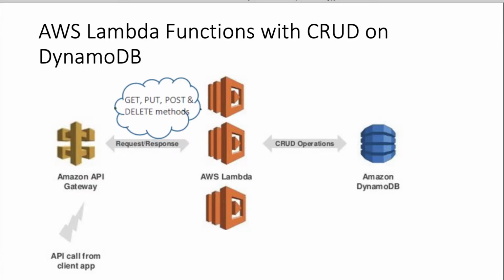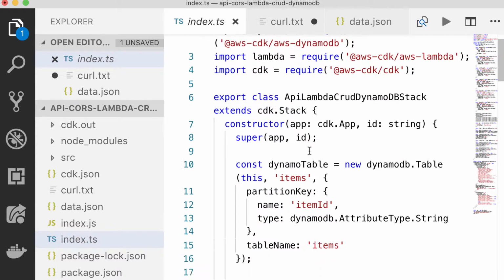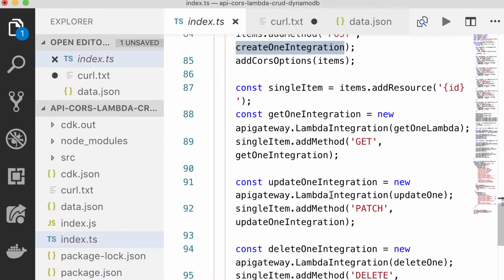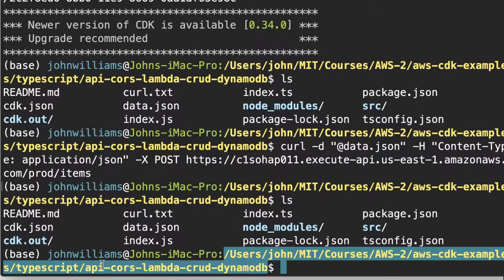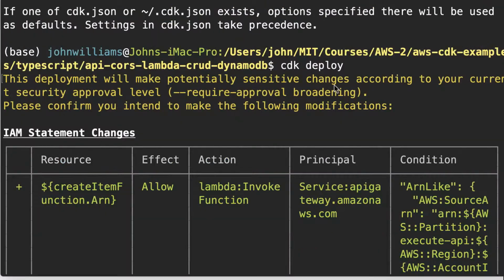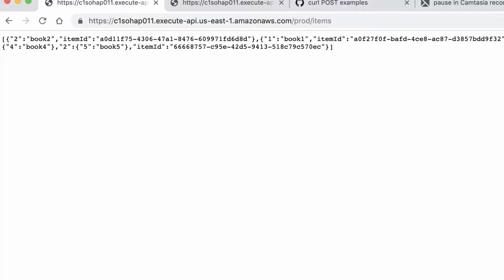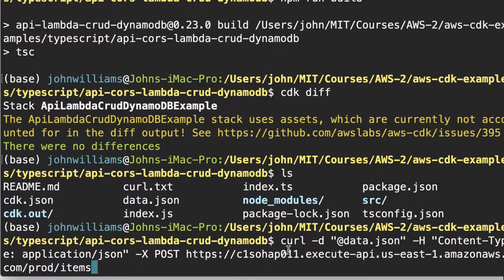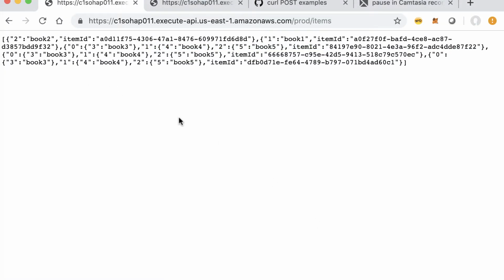LambdaAPICRUD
AWS-CDK spin up 5 lambda functions (CRUD) and use API gateway to route calls to correct lambda function and update DynamoDB database.